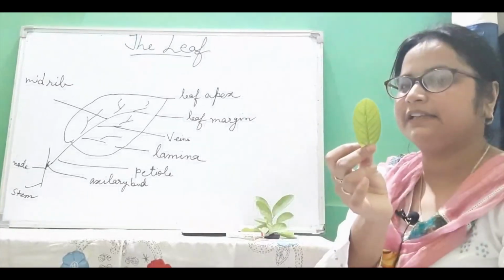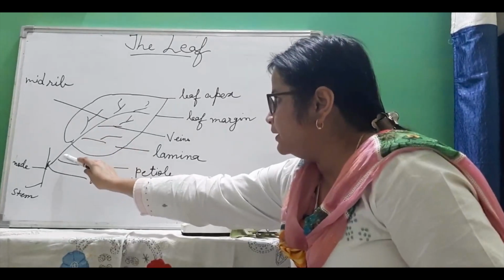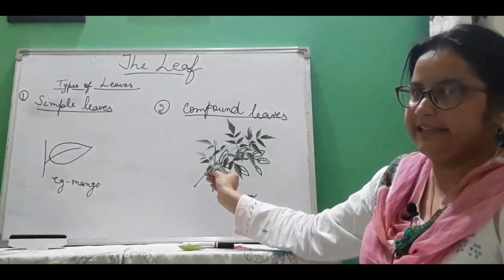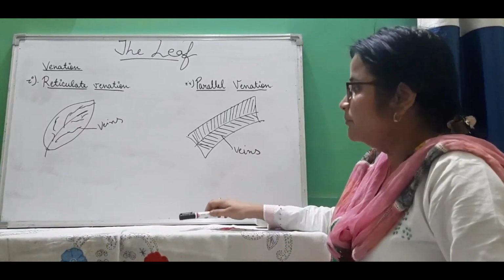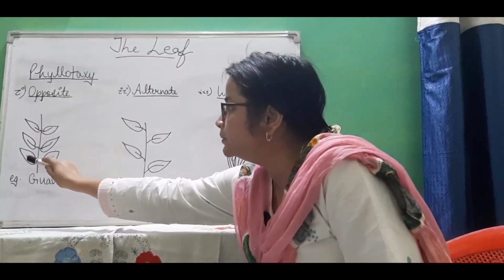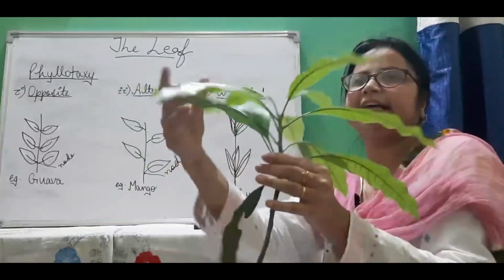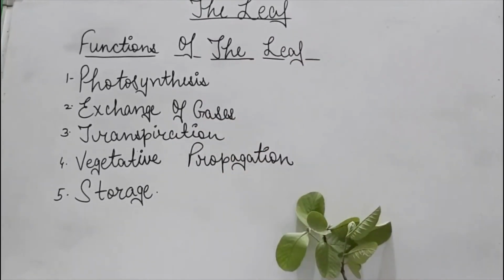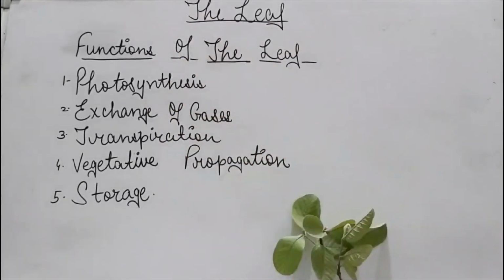ICSE: Class 6 Bio Ch 1 “Leaf”( Part-1)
Leaves, types, venation, functions, Modifications...